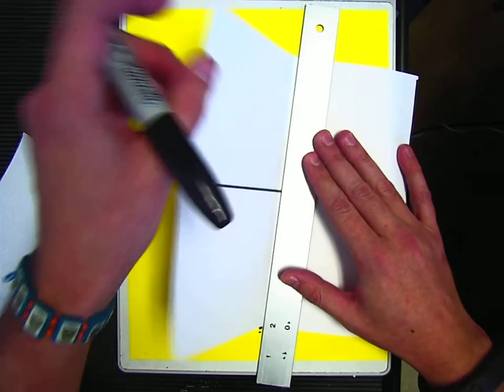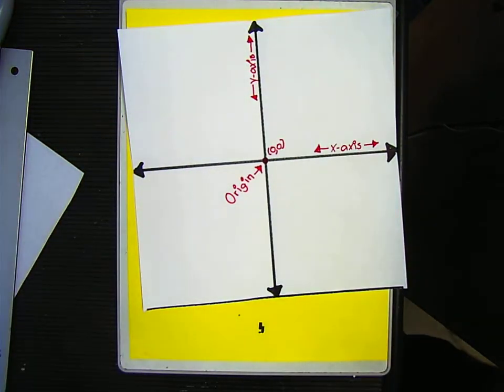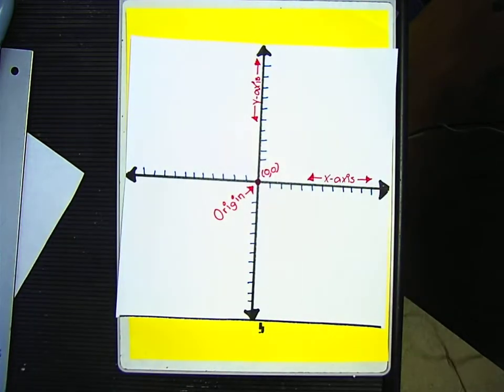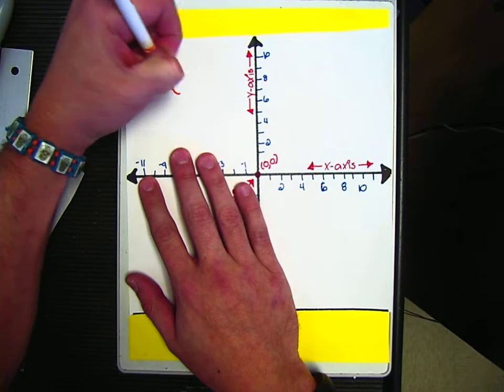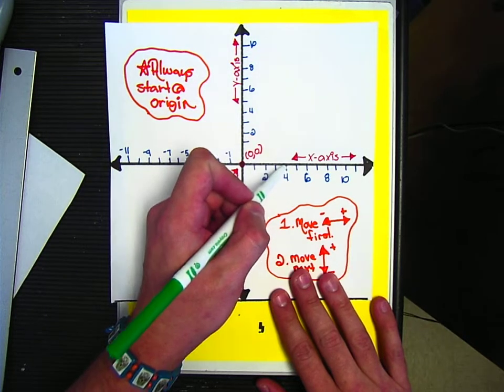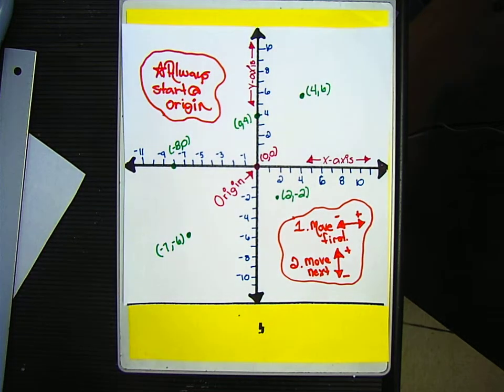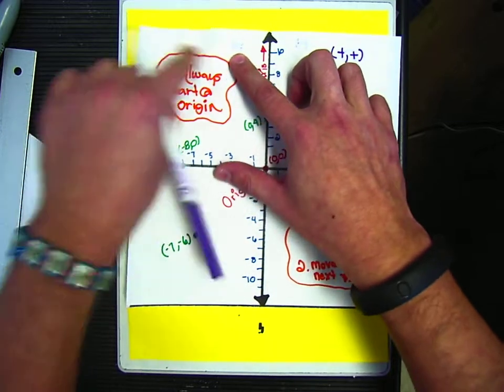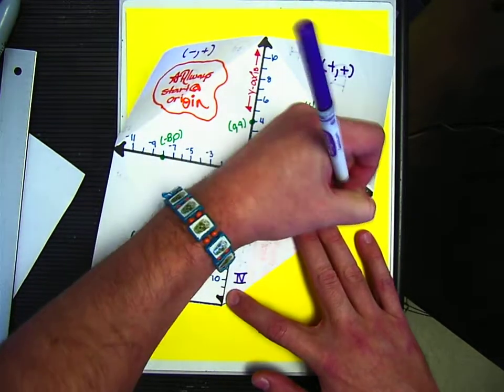The Coordinate Plane